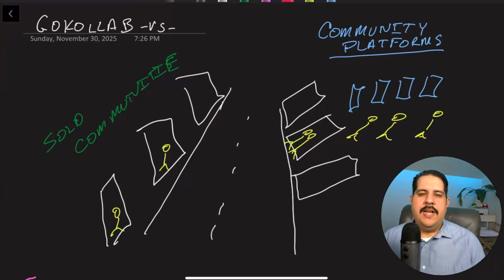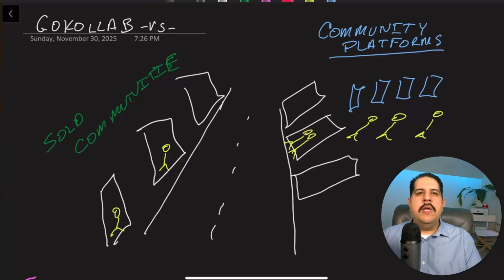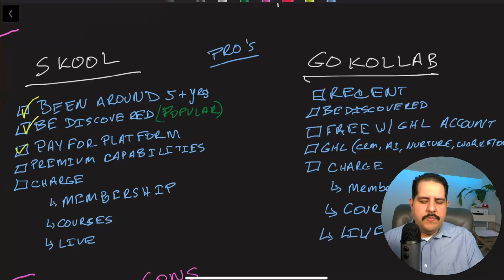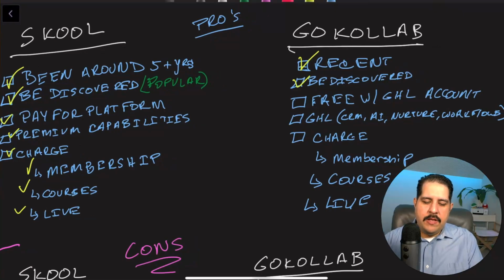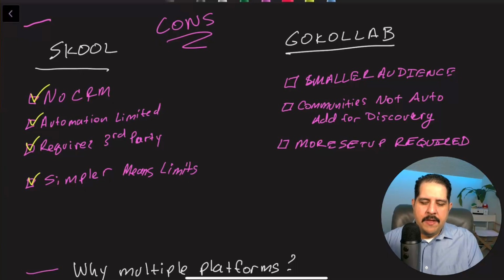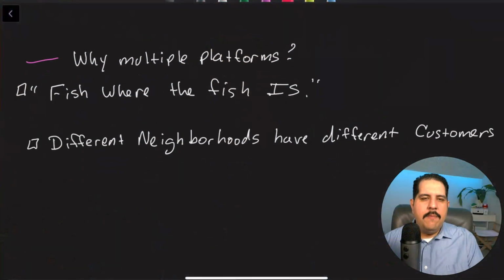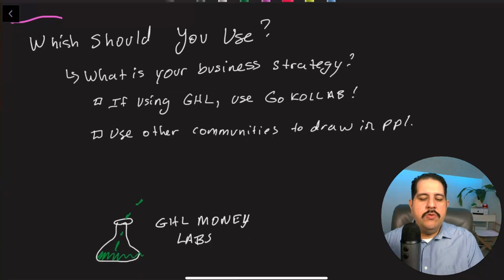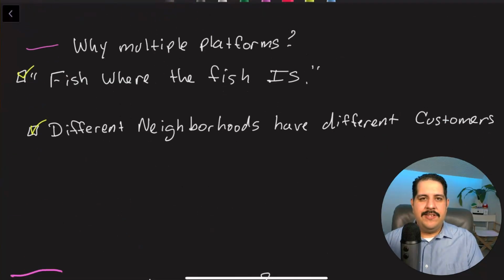What's the REAL Difference Between GoKollab and Skool for Business?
If you're asking where to create your online community, this video compares platforms like Skool to help you decide. We'll explore the strategic community building approaches for various community platforms and discuss choosing the best online community platform that fits your business. Discover how to effectively manage your members and foster engagement.

Compliance: Proud HighLevel partner. No income guarantees. Results vary. Educational content only—no impersonation of HighLevel, no paid ads on brand terms. This channel is an independent application of those principles to Go HighLevel.